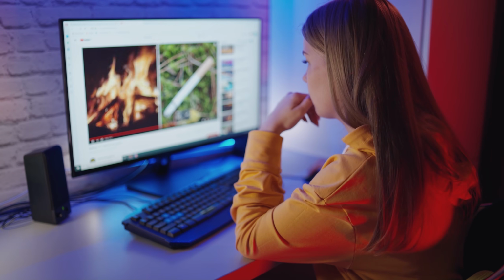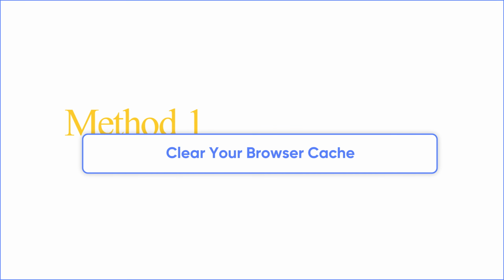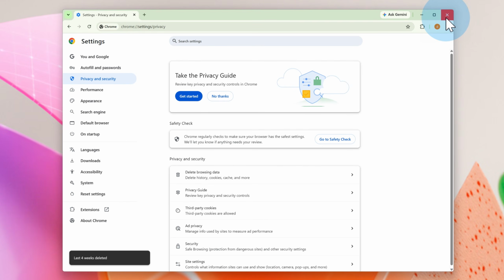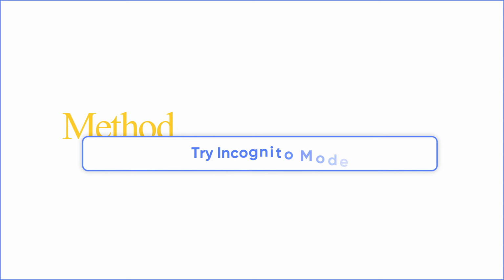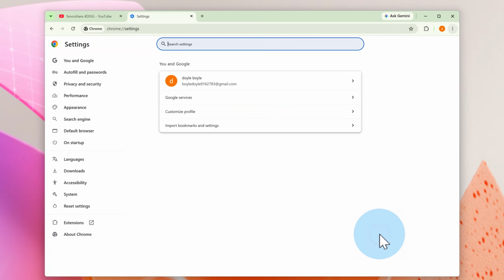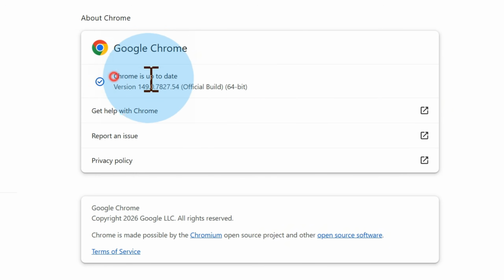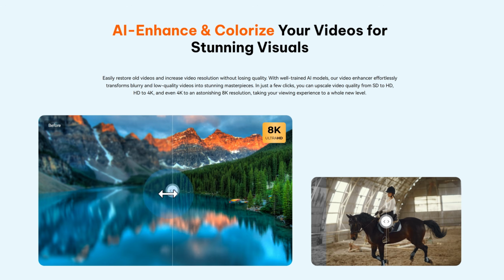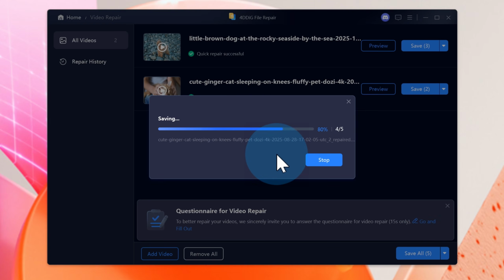How To Fix This Video File Cannot Be Played Error Code 224003 (6 Method)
Getting the "This Video File Cannot Be Played (Error Code: 224003)" message when trying to watch a video online? Here is why and how to fix this problem.

📌TIMESTAMP
00:00 Intro
00:40 Method 1: Clear Your Browser Cache
01:09 Method 2: Disable Browser Extensions
01:38 Method 3: Try Incognito Mode
02:01 Method 4: Disable Hardware Acceleration
02:32 Method 5: Update Your Browser
02:50 Method 6: Repair Video with 4DDiG File Repair

✅ In This Video:

• What causes Error Code 224003
• How to fix browser-related playback issues
• How to disable hardware acceleration in Chrome
• How to identify a corrupted video file
• How to repair damaged videos with 4DDiG File Repair

📎Related Article: Fix Error Code 224003: This Video File Cannot Be Played Issue on Chrome/Safari/More